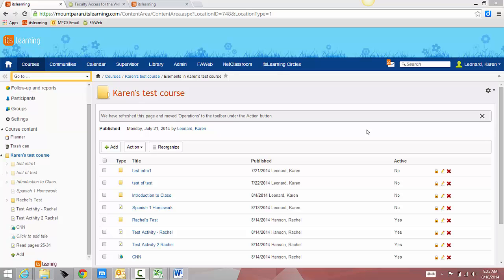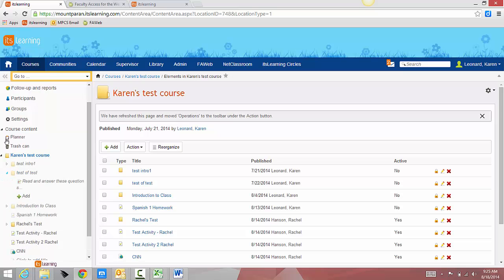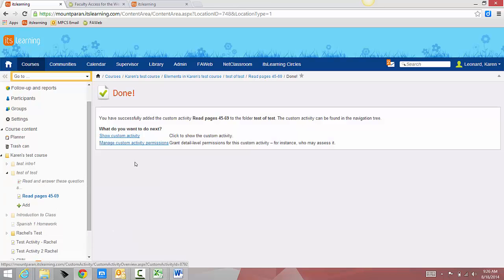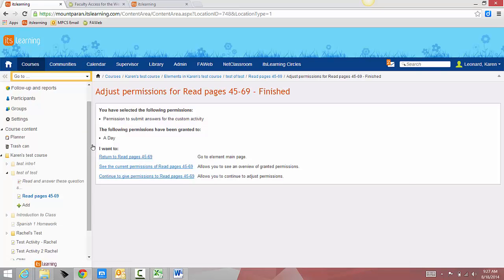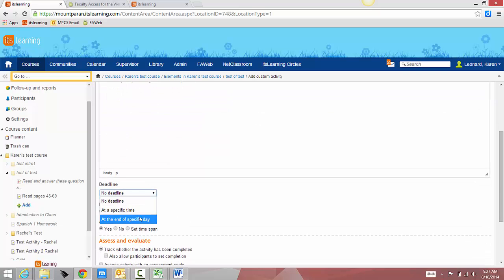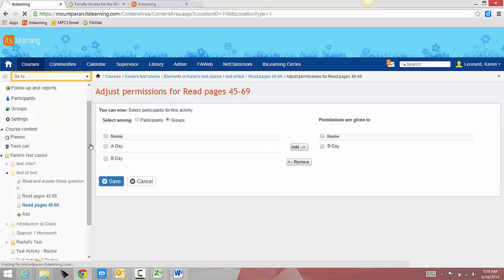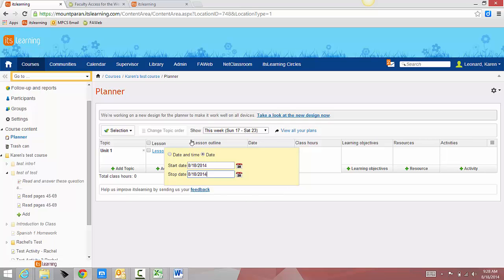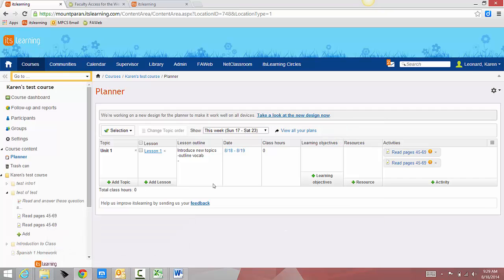ADay/BDay Assignments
How to assign homework for just your A Day or B Day students within one course